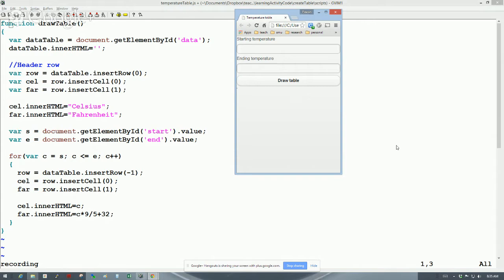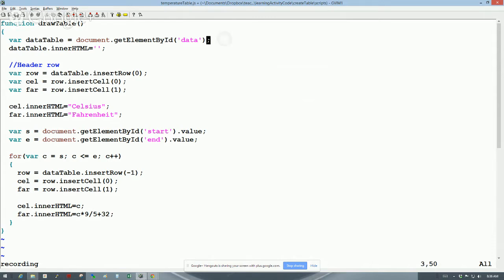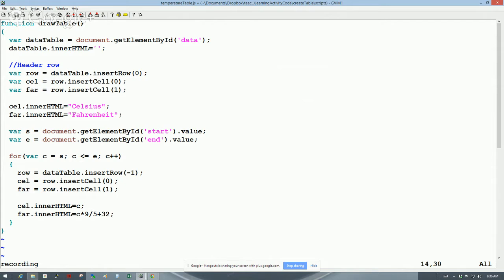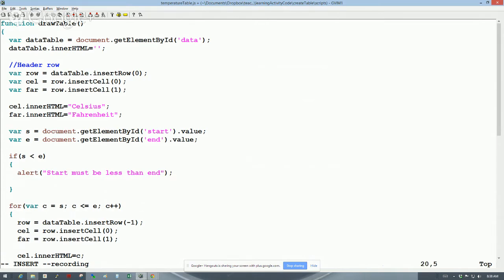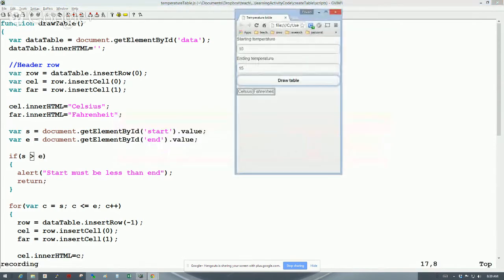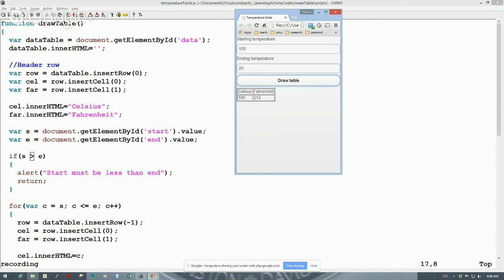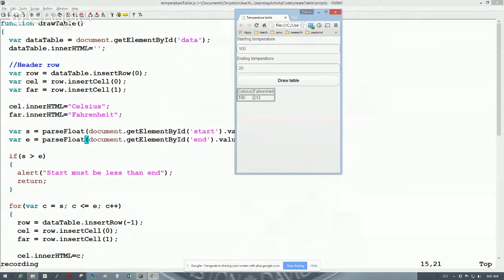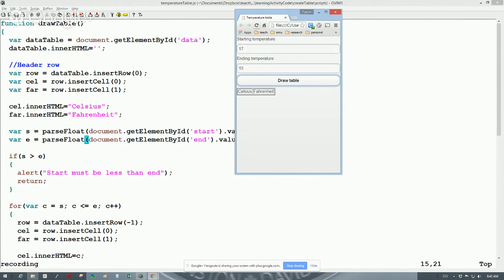CSCI2356-LearningActivity-validation1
CSCI2356 Learning activity - validation 1